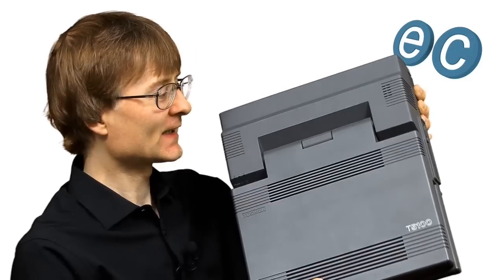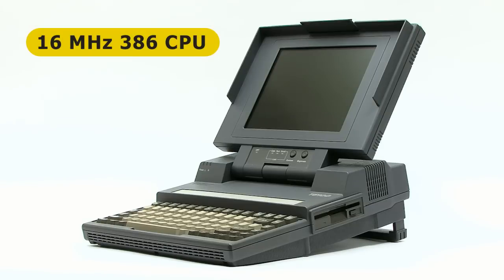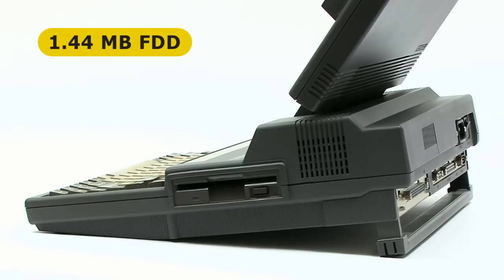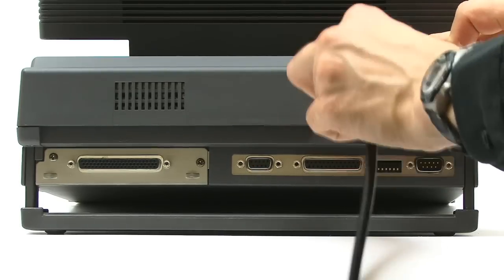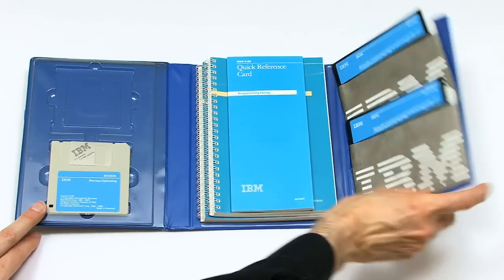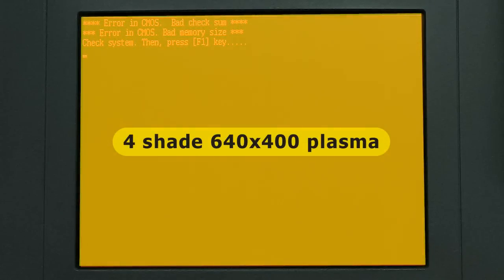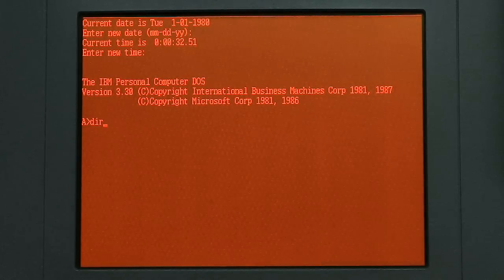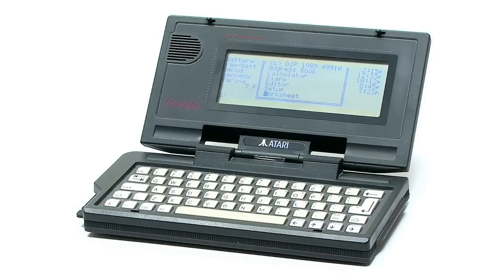Classic PC: Toshiba T5100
A look back to one of the first ever laptop computers – the Toshiba T5100 from 1987.

If you enjoy this video, you may also want to watch the next in the series on the Atari Portfolio